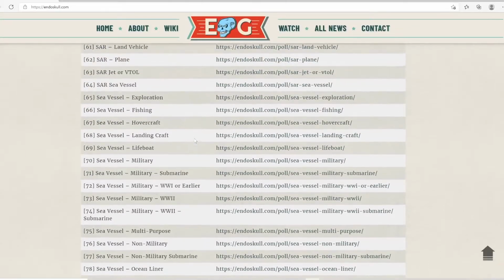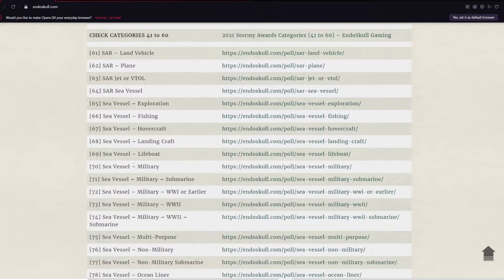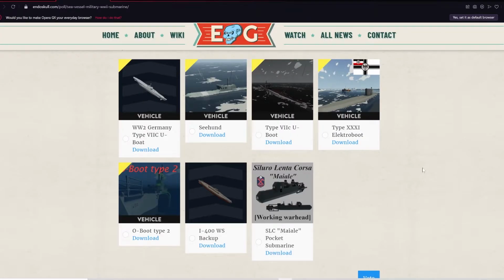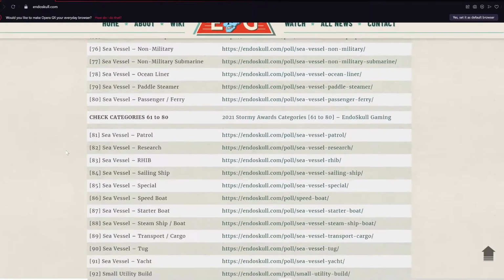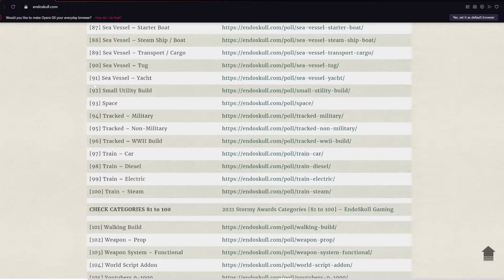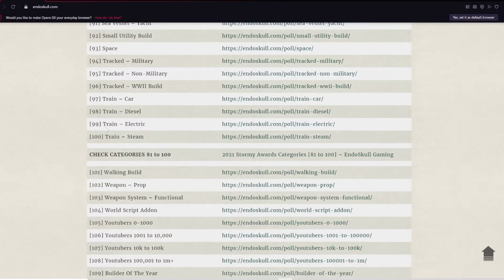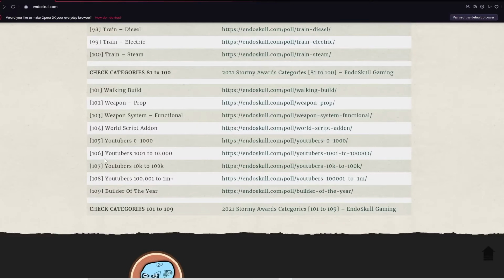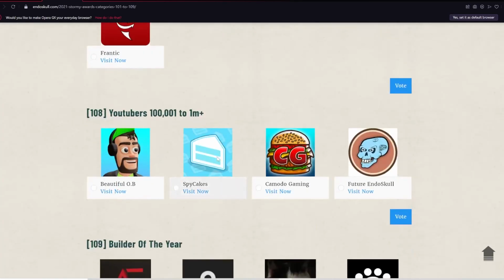Stormy Awards 2021 - Finish Voting with me categories 61 to 109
Today we attempt to finish voting - but there are issues.